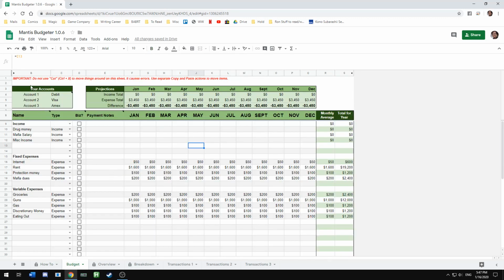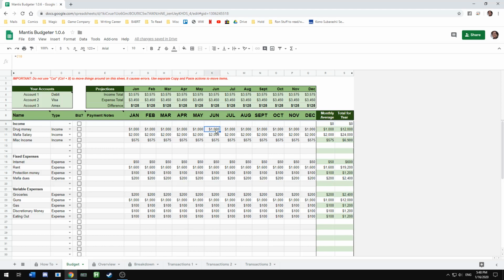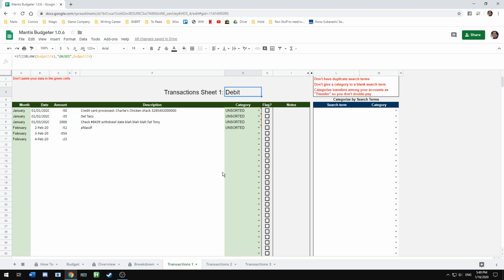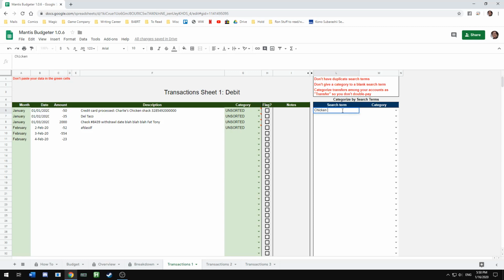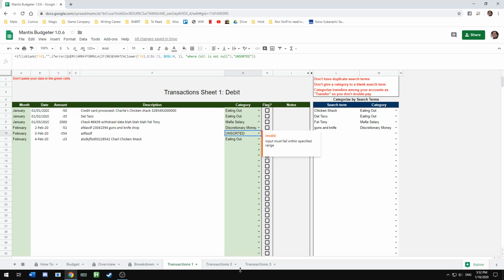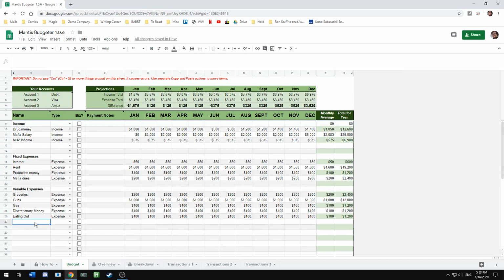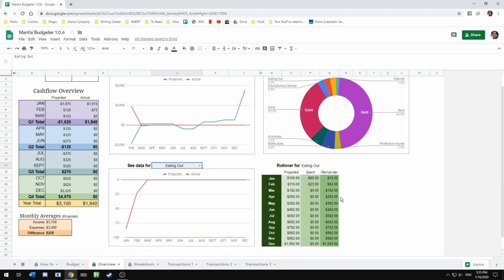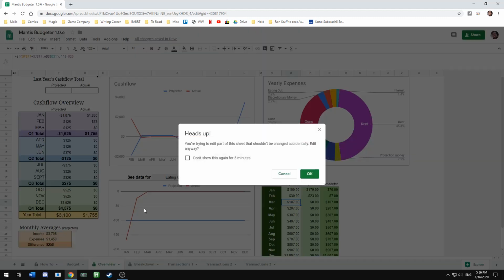Mantis Budgeter Tutorial 1.0.6